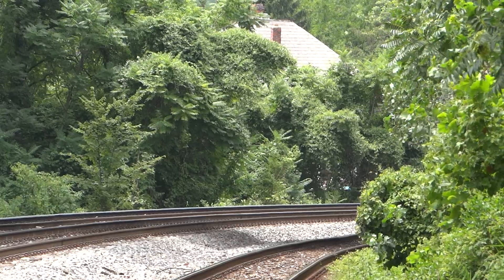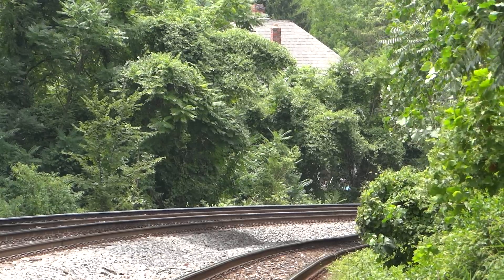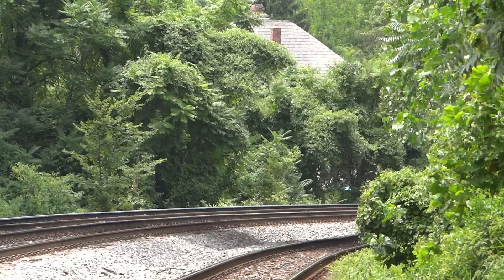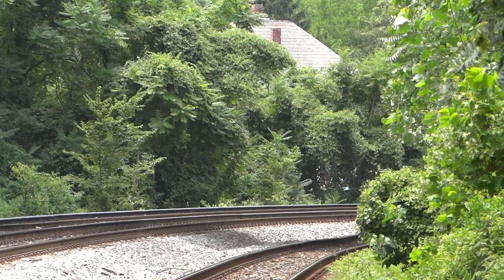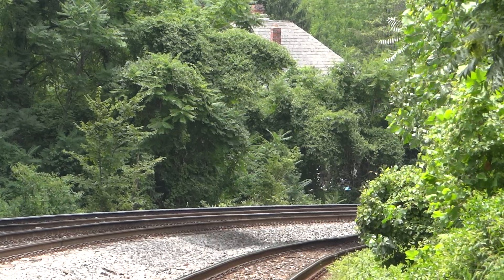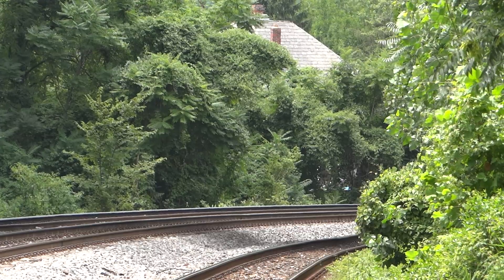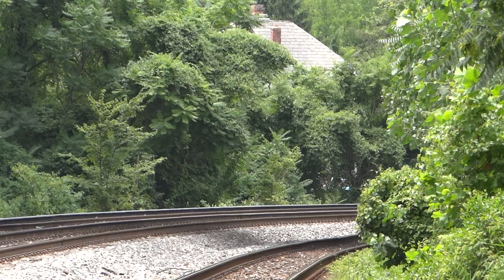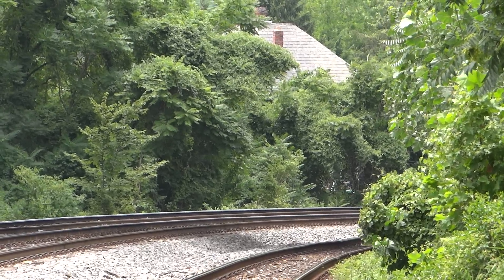Union Pacific EMD SD70M Helping on CSX Q235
Union Pacific EMD SD70M Helping on CSX Q235 mixed freight train heading west through St Denis MARC station, Baltimore County, Maryland. 7 13 17